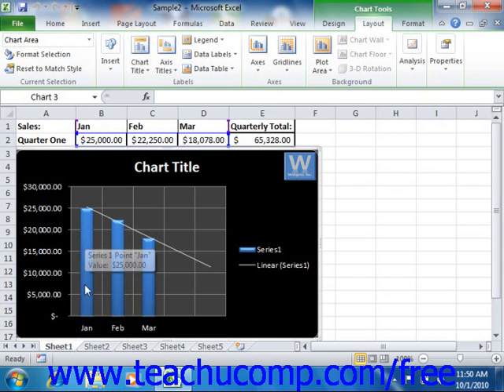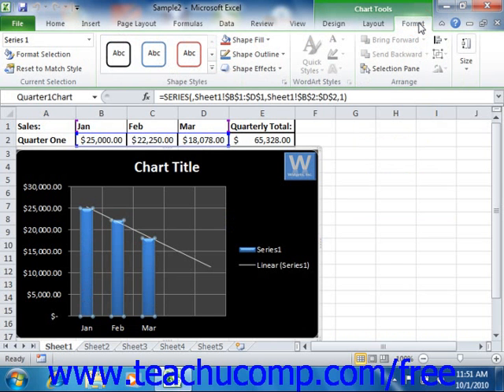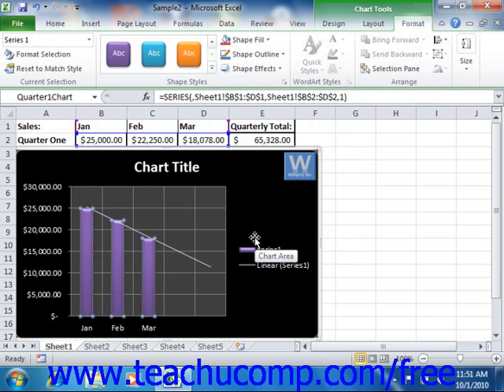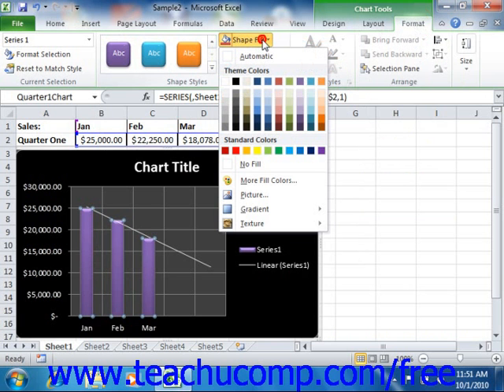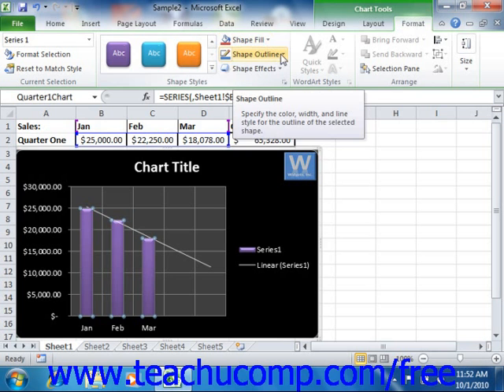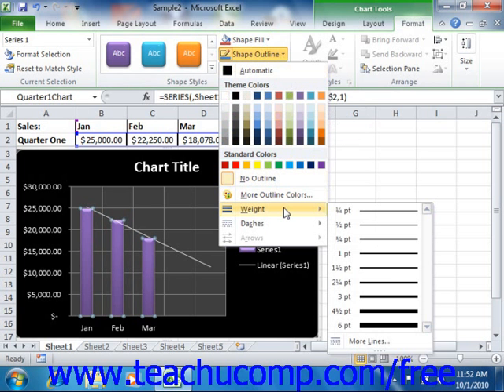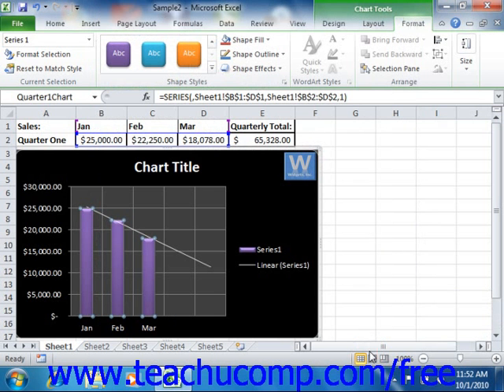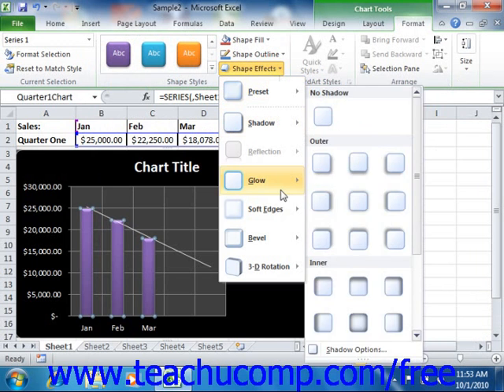Excel 2010 Tutorial Applying Shape Styles to Chart Elements Microsoft Training Lesson 21.8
Learn how to apply shape styles to chart elements in Microsoft Excel A clip from Mastering Excel Made Easy v. 2010. - the most comprehensive Excel tutorial available. Visit us today!